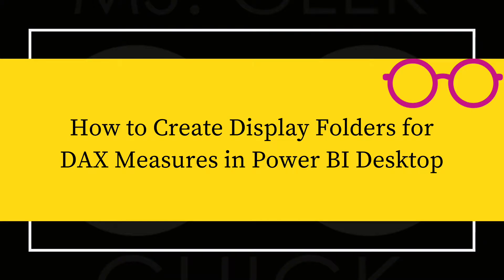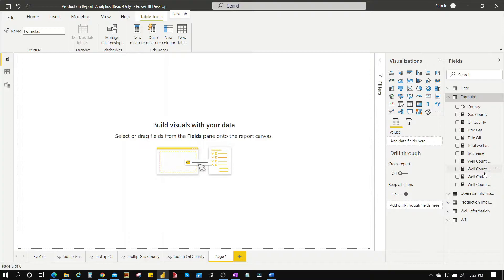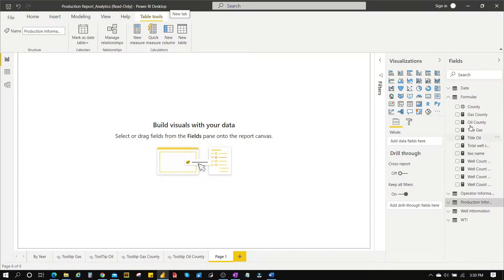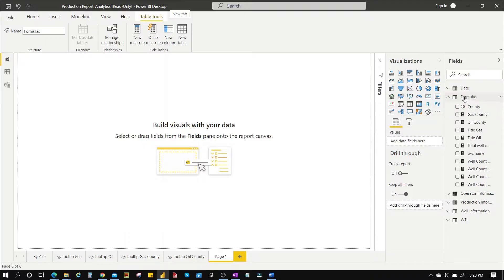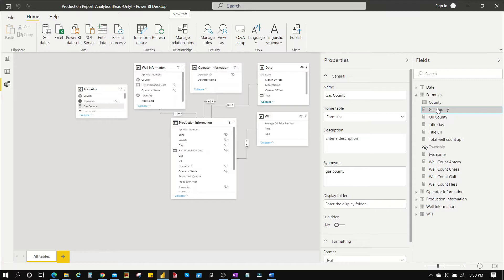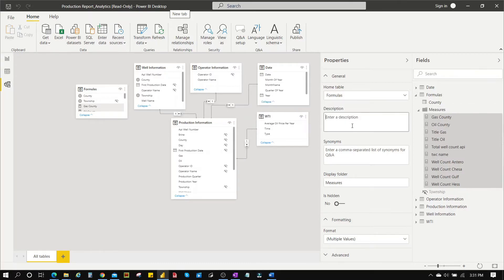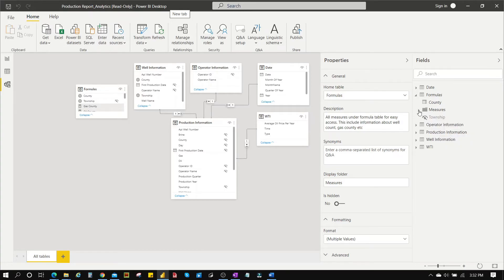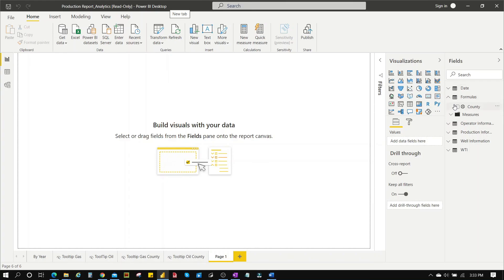How to Create Display Folder for DAX measures in Power BI | How to Group Measures in Power BI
Let's say you have loads of columns in a table and you have also created loads of additional DAX measures under the same table and you want to better organize the fields/tables for easy access. You can do this by using a display folder.

In this video we are going to learn how to create display folders for DAX measures in Microsoft Power BI Desktop. This is mostly important if you want your report neat and accessible, and to separate source columns from transformations done on the report.

It is important to make sure you are in the Model view in order to create this folder, and don't forget to hold down the control button for multiple selections.

These display folders are not only used for grouping measures, you can also group the columns.

For OTHER VIDEO YOU MAY LIKE:

How to Replace Data Source in Power BI| How to Change or Update Data Source in Power BI

What is Power BI? | What is Power BI used for? | Is Microsoft Power BI an advanced version of excel?

Power BI Desktop vs Power BI Service| What is the difference between Power BI Desktop and Service?

How to get data in Power BI Desktop | Getting Started with Power BI Desktop Video: